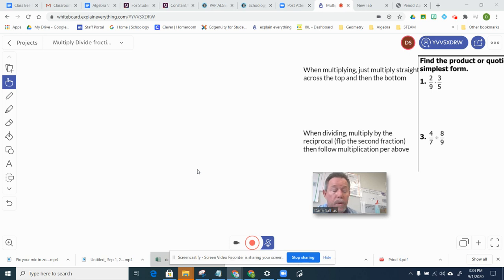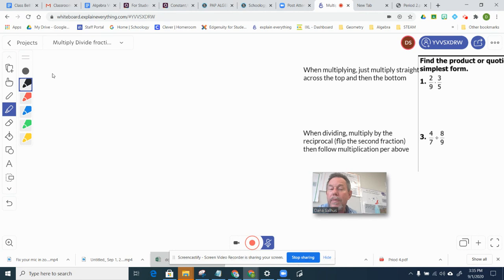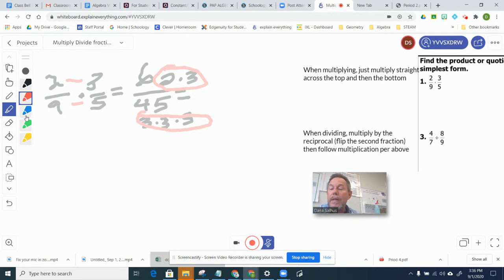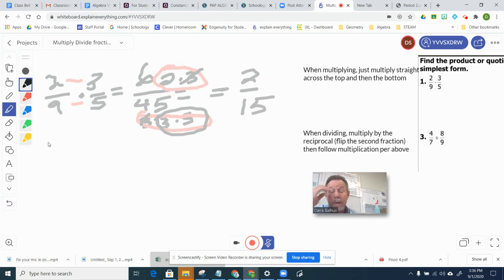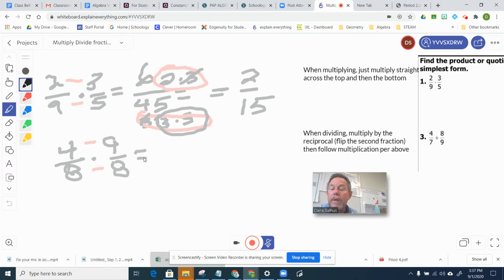Multiplying and dividing fractions